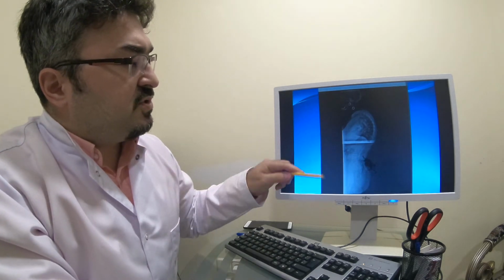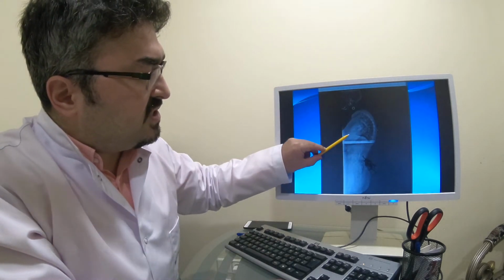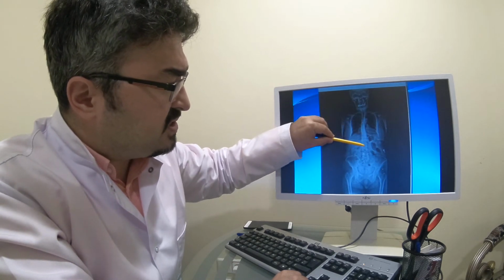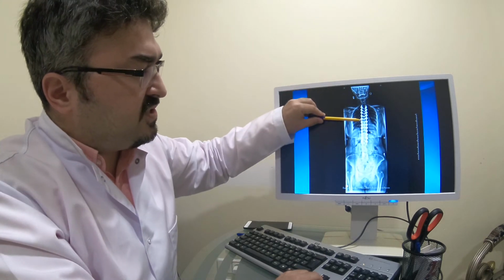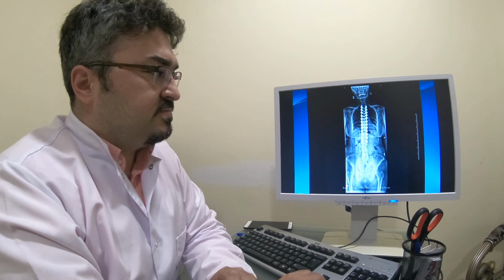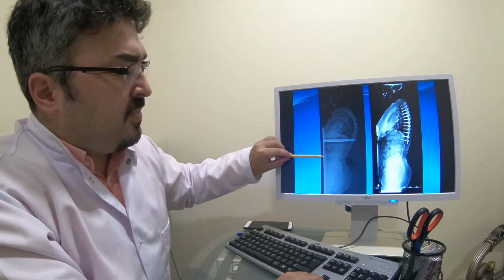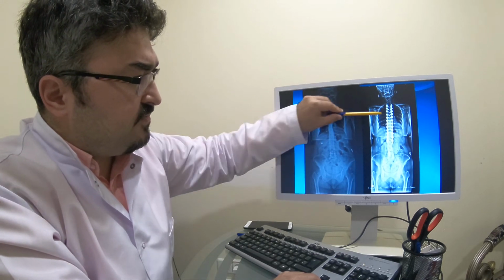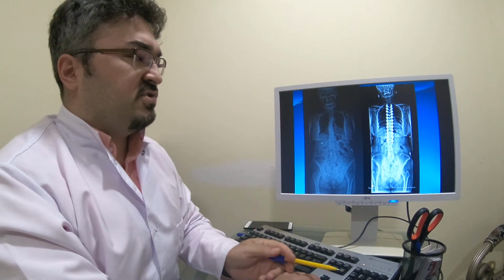Scheuermann's Kyphosis (Ksifoza Scheuermann)